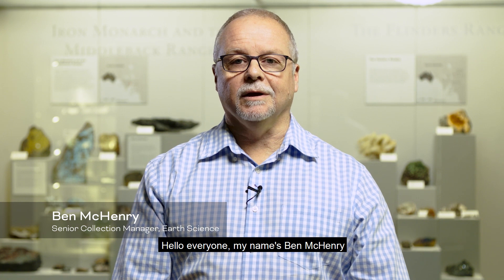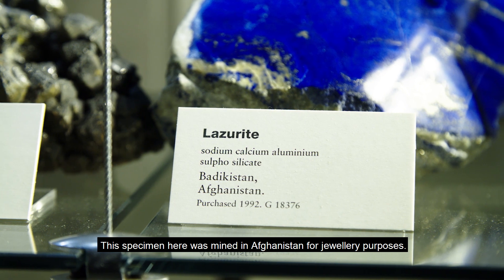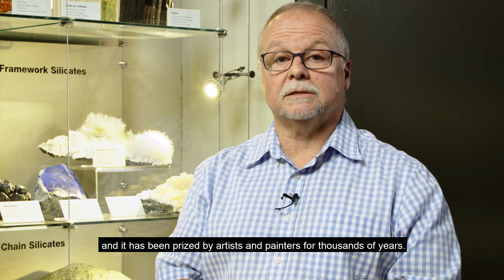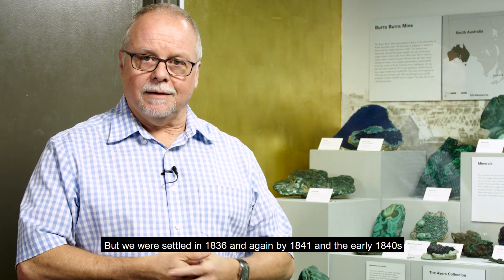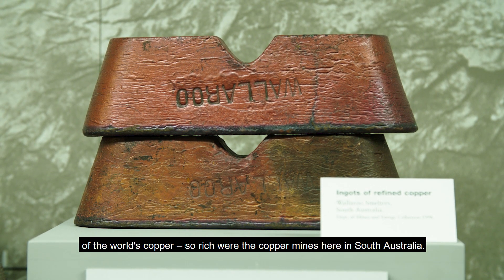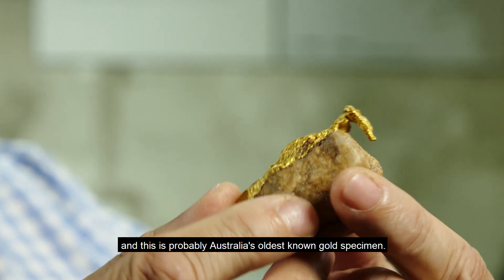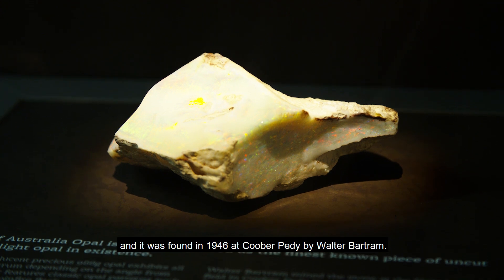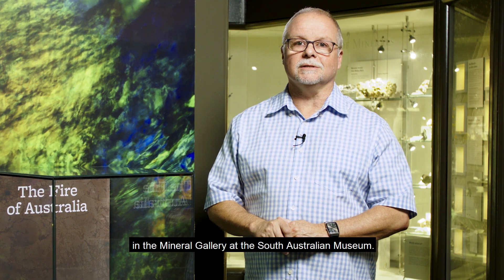Wonders from the Earth - Minerals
On day one of Wonders from the Earth, Ben McHenry, Senior Collection Manager Earth Sciences, talks to us about a few of his favourite minerals found in our mineral gallery. In this video you can learn more about lazurite, a mineral often used in jewellery and which was also used in the Mask of Tutankhamun.